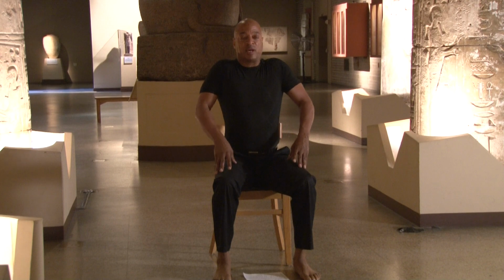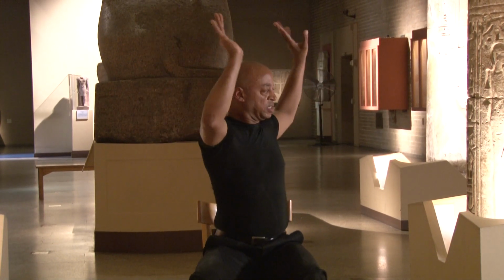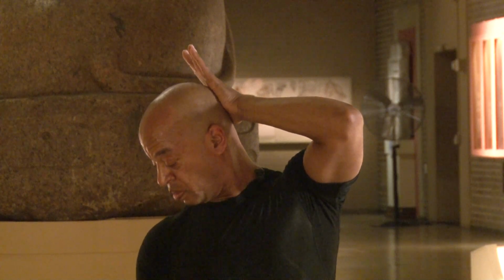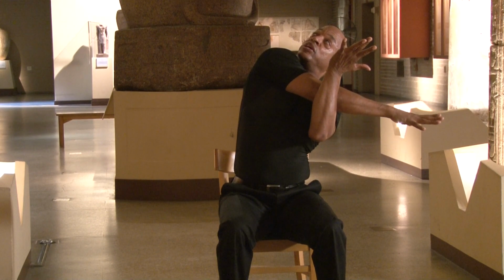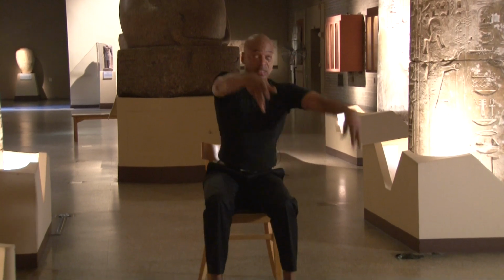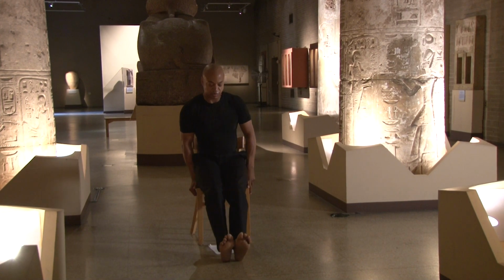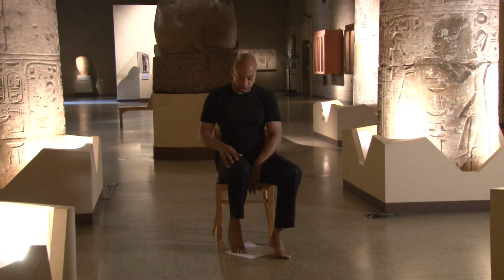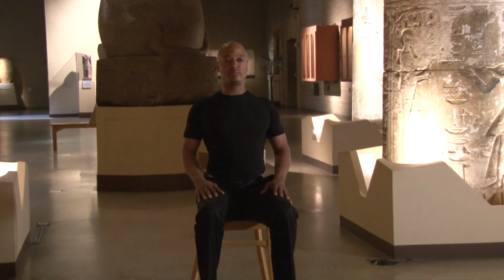Chair Flow 2 - Back to the Future of Chair, with John Wylie